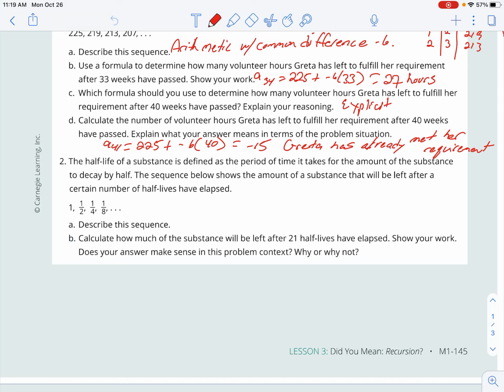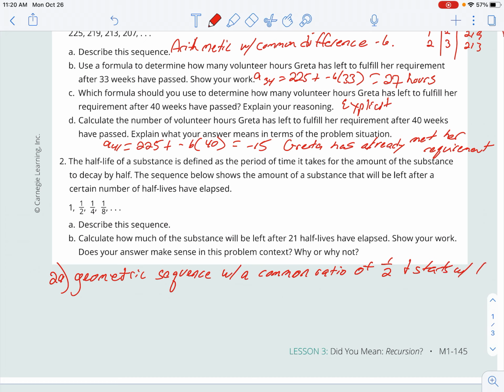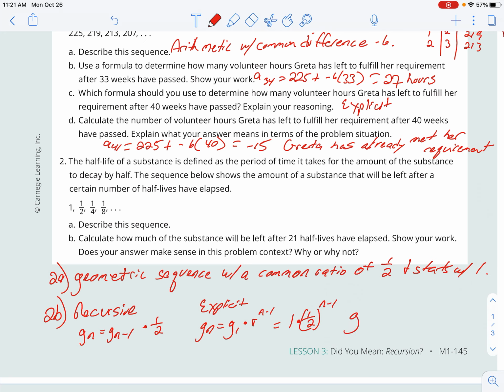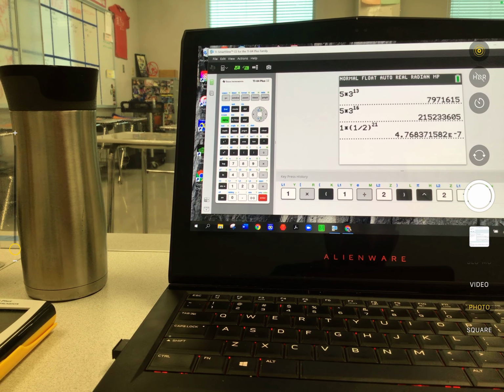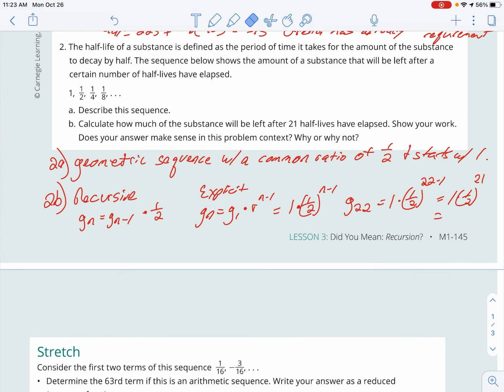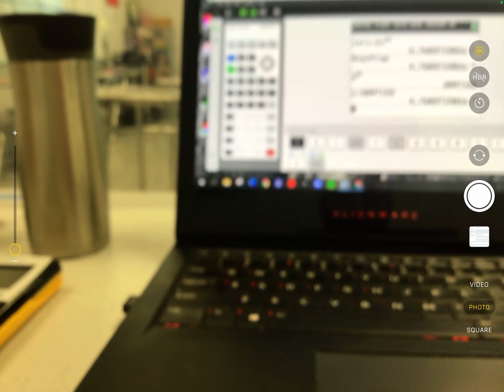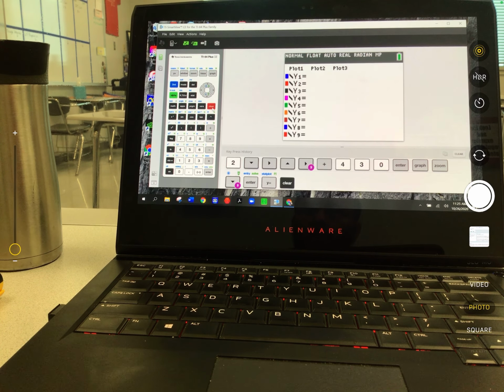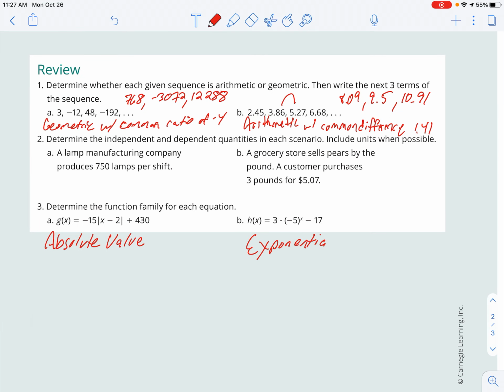Alg 1 ASSIGNMENT Practice 2, Rev 3 Mod 1 Topic 2 Les 3